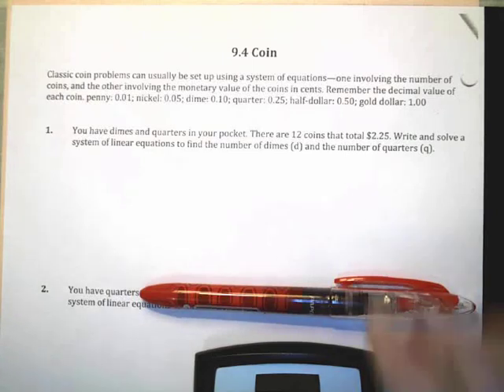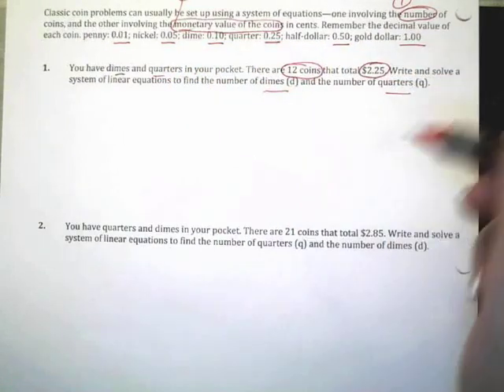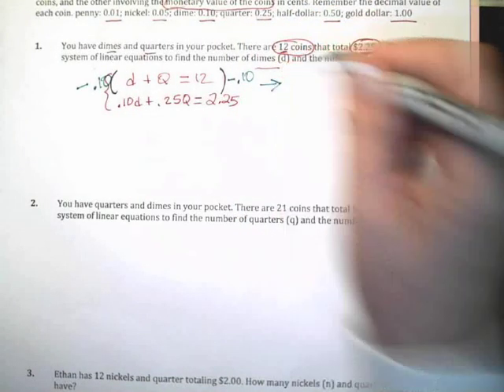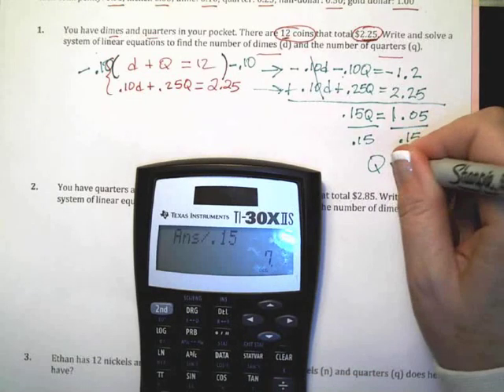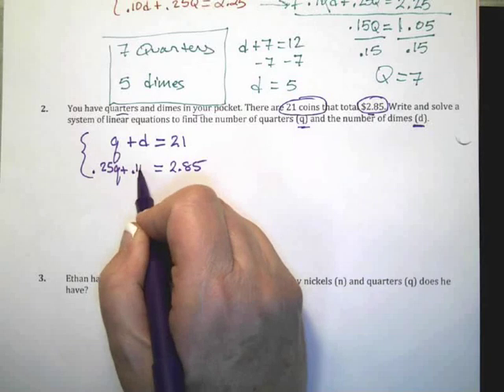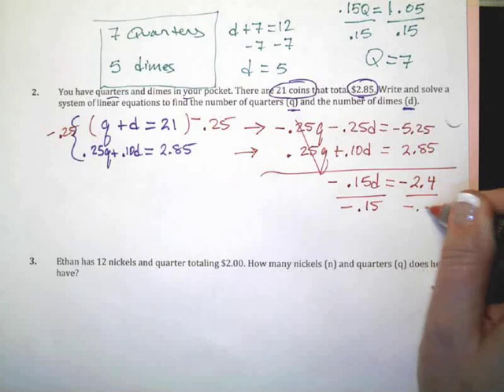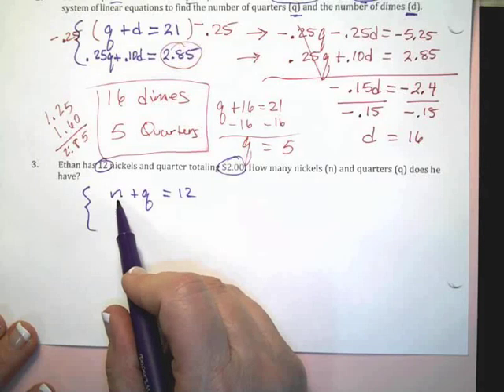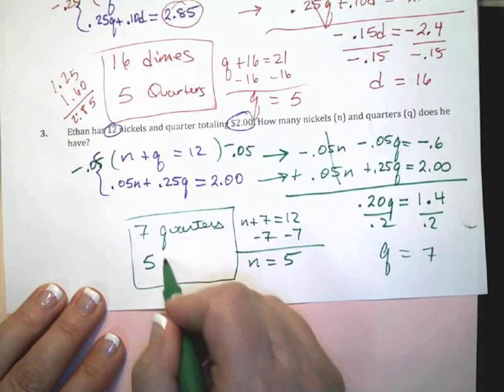9.4 Video Notes 8H Coin